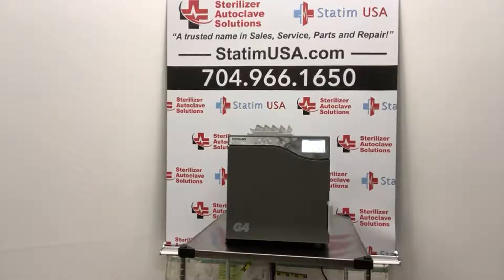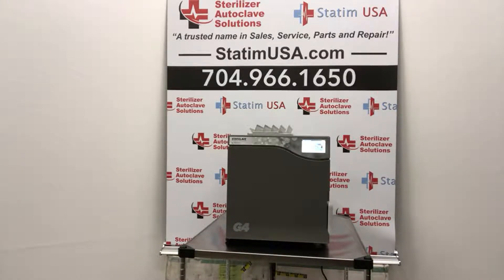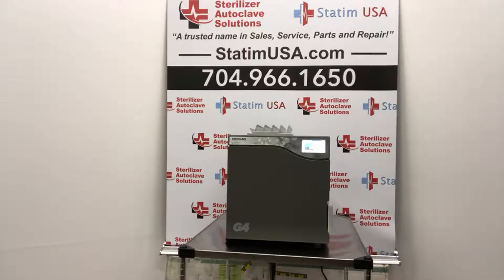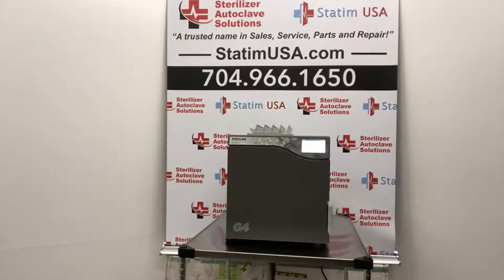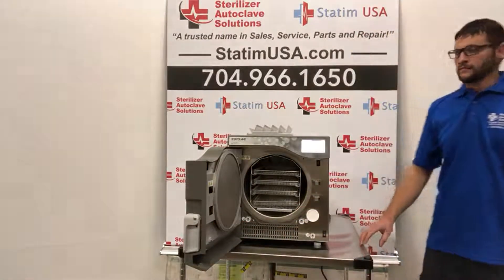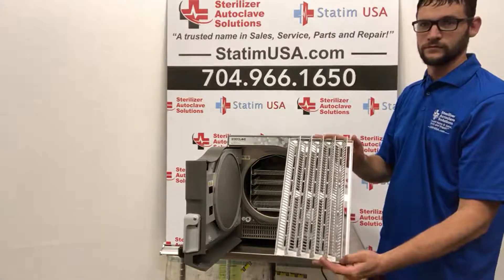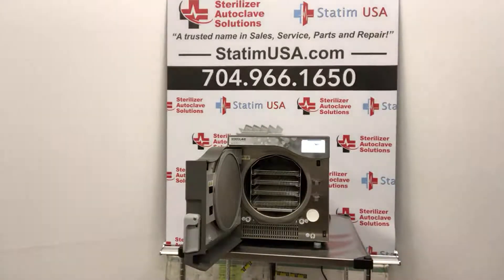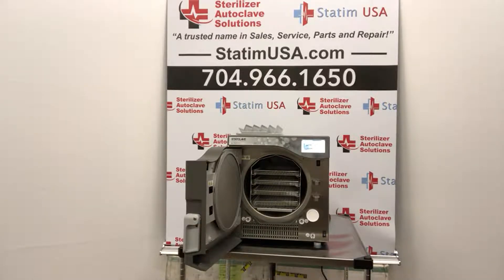Scican Statclave g4 Chamber Autoclave is Here!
Hello Everyone!

Jason here from Sterilizer Autoclave Solutions in Charlotte, North Carolina…

… and do I have a special treat for you!!!

The Buzz has been on the street for a few months but The Time Has Finally Come!

Scican, the manufacturer of the well-known Statim (the FASTEST Autoclave on the planet “Start to Sterile”)…

…has a brand new Chamber Autoclave called the “Statclave G4 Chamber Autoclave” which is shown in front of you.

Sterilizer Autoclave Solutions is so proud to be among the first in the country to get our hands on one.

I am honored to give a high overview of the Statclave G4 Chamber Autoclave.

This will be the first of many tutorials to come over the next several days and weeks.

The Statclave G4 Chamber Autoclave has REMARKABLE SPEED…

…STERILIZING and DRYING in as Little as 38 Minutes!!!

How is this possible you ask?!

The Statclave is a “Class B” vacuum sterilizer that incorporates both a pre-sterilization vacuum to improve steam penetration, and a post-sterilization vacuum to improve drying.

HEADS UP MEDICAL COMMUNITY as regulations are coming, and “Closed Door Drying” is the future of sterilization.

Let’s talk about Capacity and Accessories:

The Statclave G4 has an 11 inch chamber and can sterilize –

up to 4 Full Size Cassettes and 4 Exam Cassettes…

… or up to 20 Pouches.

It can sterilize a REMARKABLE 14 Pounds of equipment at any given point and time.

As you can see it comes with 4 Standard Autoclave Trays.

But it ALSO comes with 2 Pouch Racks.

You can also rotate the racks 90 degrees… so it is extremely versatile and flexible in how and what you put in the chamber for sterilization.

The Statclave G4 Chamber Autoclave also comes with the “G4 Technology” you know and love.

Connecting via Wi-Fi to Scican’s network, cycles and cycle faults can be detected and pre-emptive phone calls can be made by a technician to help troubleshoot any potential issues.

It can also send data to your Smart Devices for extra safety and storage collection.

Warranty:
The Statclave G4 Chamber Autoclave comes with an unheard of 2 YEAR Manufacturer’s Warranty!

I’ll say that again… A 2 YEAR MANUFACTURER’S WARRANTY!

Sterilizer Autoclave Solutions is your “One Stop Shop” for All Things Autoclave!

Sales, Service, Parts, and Repair.

S.A.S. is changing the autoclave industry “One Autoclave and One Client at a Time”…

That is the “SAS GUARANTEE!”